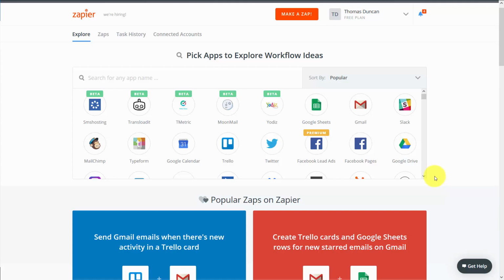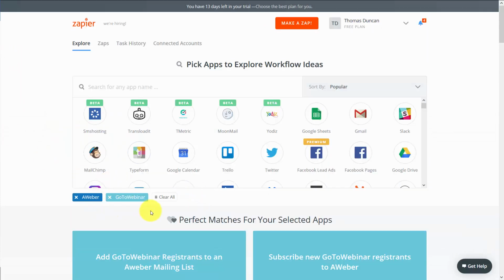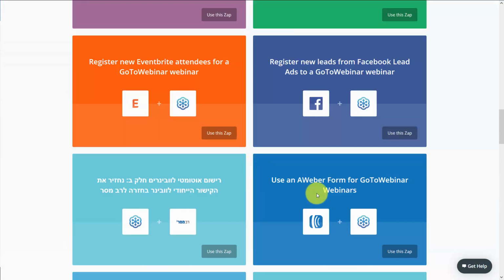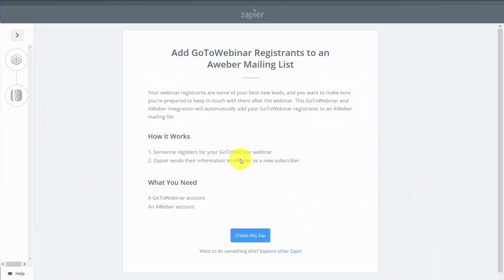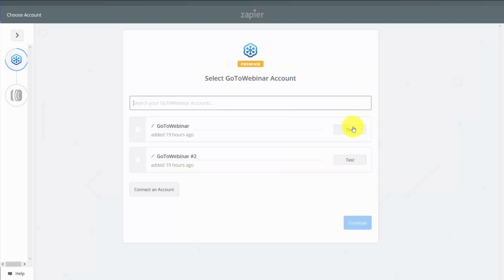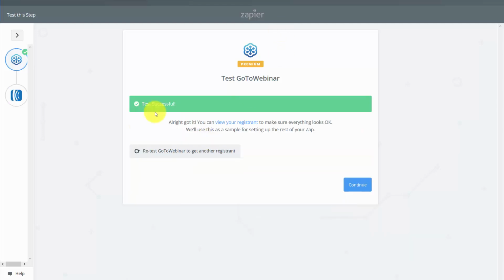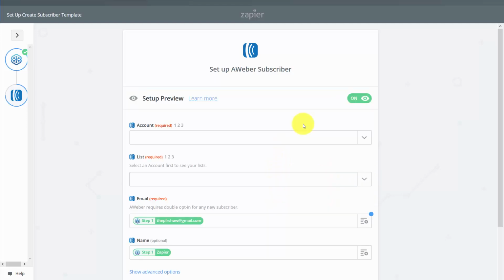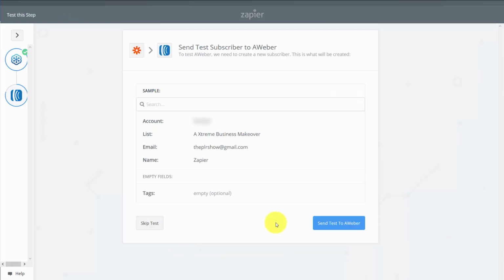14 GoToWebinar Integrations Free Zapier Training Course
GoToWebinar Integrations Free Zapier Training Course